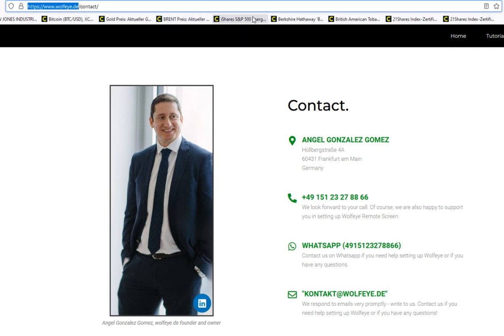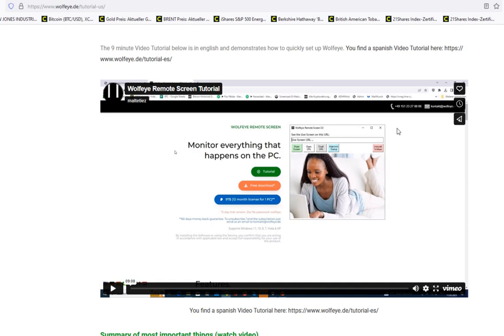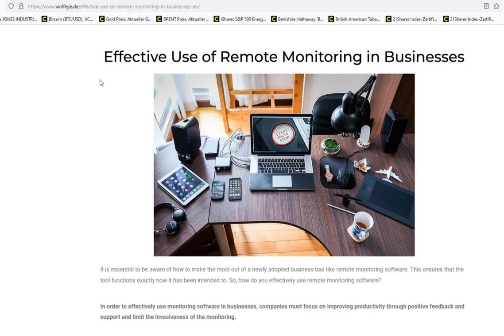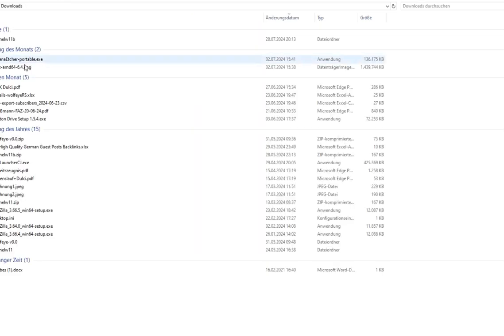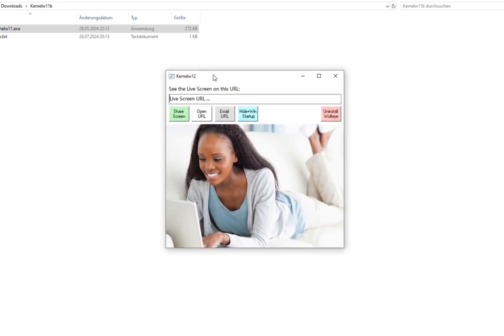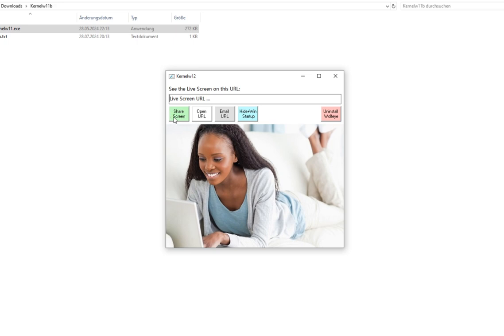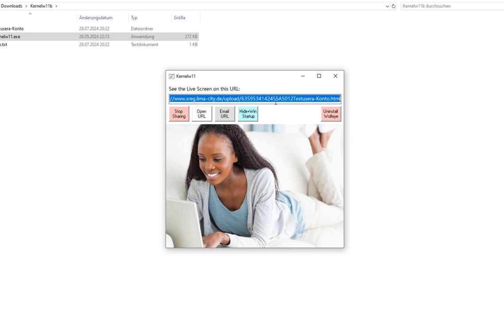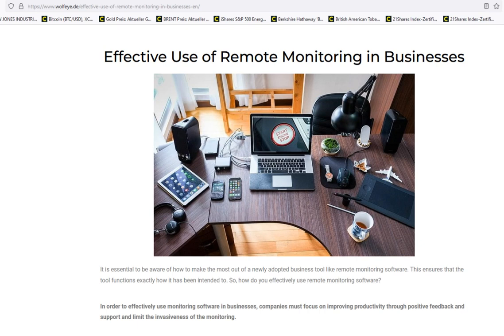Effective Use of Remote Monitoring in Businesses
It is essential to be aware of how to make the most out of a newly adopted business tool like remote monitoring software. This ensures that the tool functions exactly how it has been intended to. So, how do you effectively use remote monitoring software?

In order to effectively use monitoring software in businesses, companies must focus on improving productivity through positive feedback and support and limit the invasiveness of the monitoring.